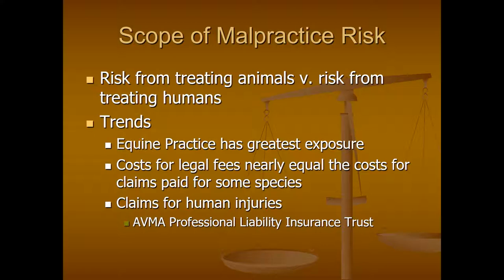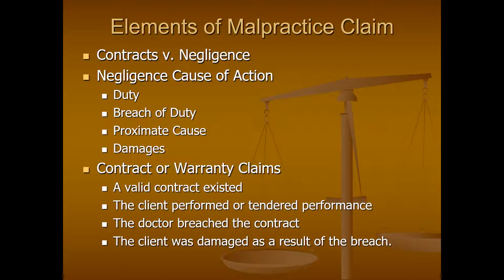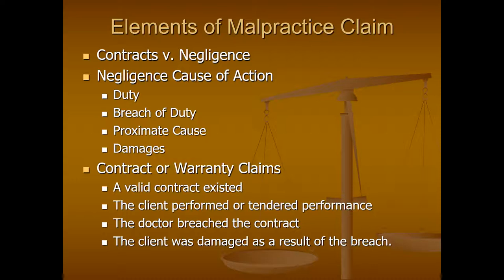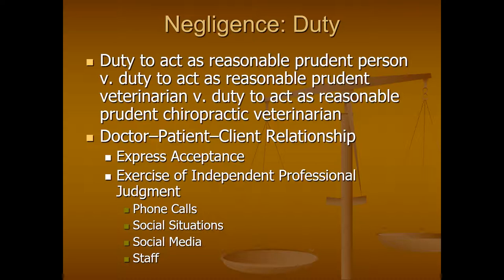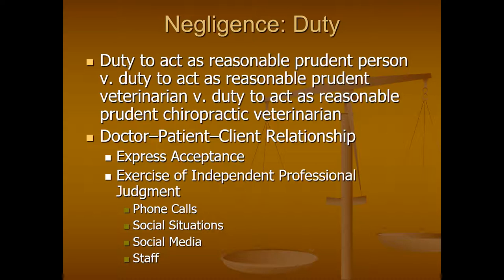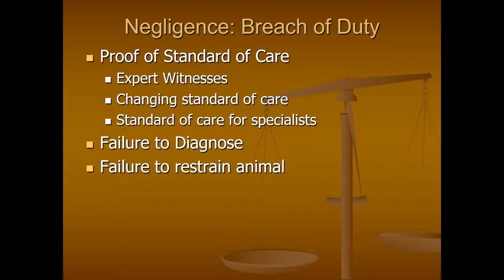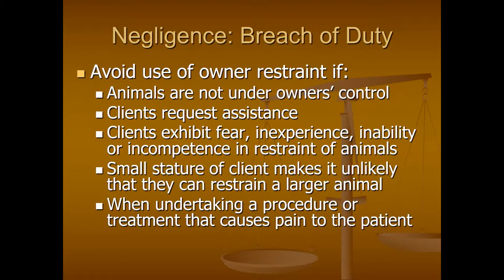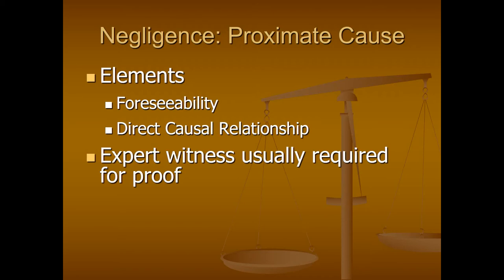Animal Chiropractic 2018 - part 9